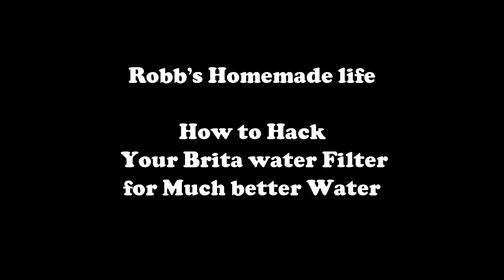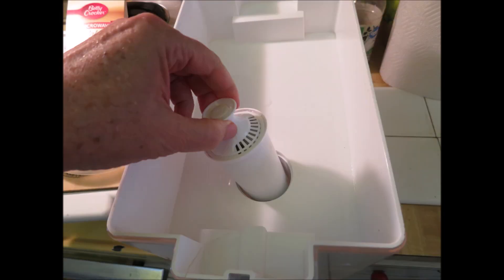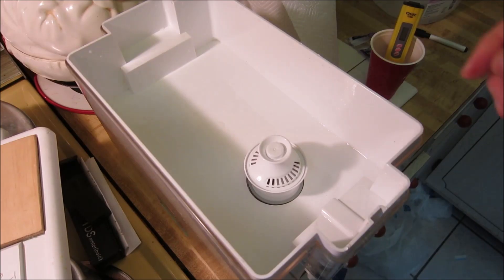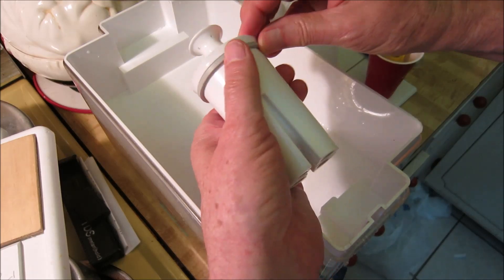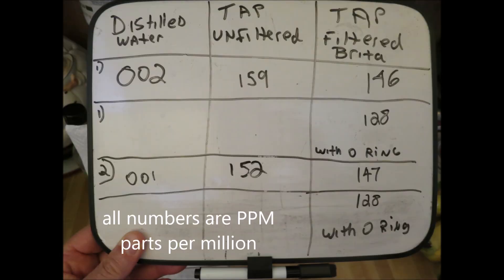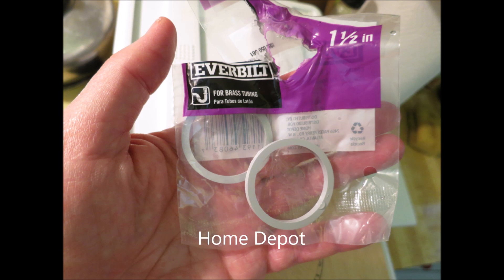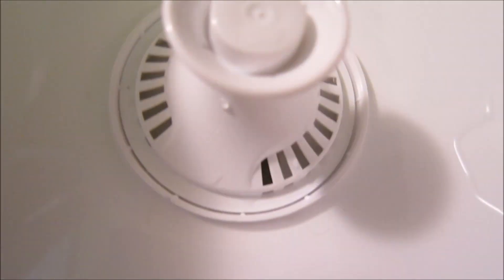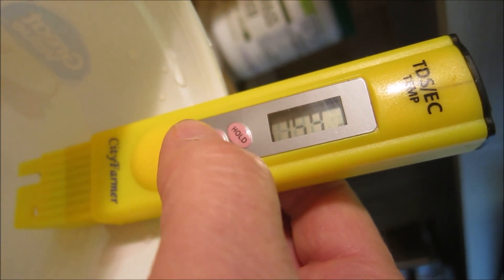$1 DIY Hack Improves Brita Water Filter & your Water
I used my TDS meter to test the dissolved solids in my Brita filtered water and found it did not filter out as many solids as I had hoped. I looked into it and decided I might be able to improve my Brita filter by adding an o ring to the cartridge to keep any unfiltered water from seeping into the storage compartment with the filtered water. I have not seen anyone else try this and am happy with the results.
 After installing the o ring and repeatedly testing the water with and without an o ring I saw a significant decrease in the readings with my TDS meter.
 The o rings are low cost, I got a pack of 3 at home depot for a little over $2. The size is for 1 1/2 inches and is also called slip joint washers by other manufacturers.
 You can purchase a low-cost TDS meter where I got mine on Amazon.

 I have started producing more household chemical formula videos and will be assembling a small lab and making more videos of a similar nature where I make simple household and personal solutions, compounds, salves, and potions. I think it is going to be fun, hope you stick around.

 Don't forget I have been making about a video a week on all sorts of topics for over ten years and have many interesting playlists and also feature some cool people on my channel you might like. You never know for sure what I will be doing.

Bookmark my link below to use to enter the Amazon website and anytime you visit Amazon in the future and buy anything Amazon will throw me a few cents and it helps me make more videos at no cost to yourself.